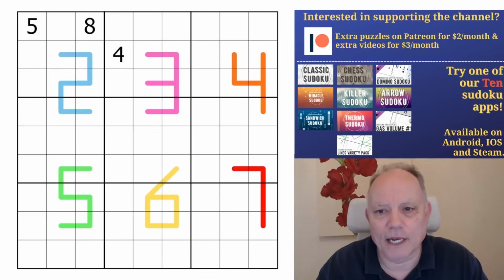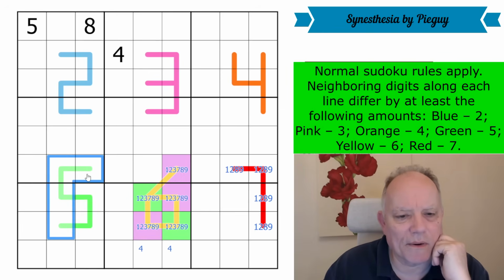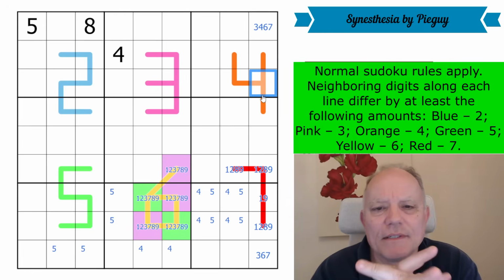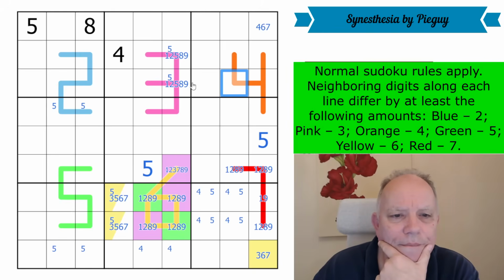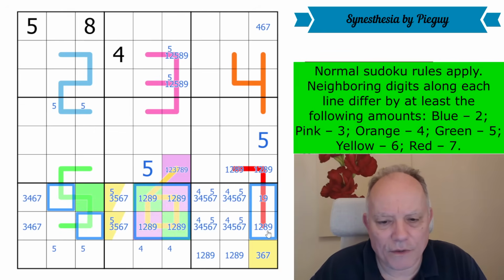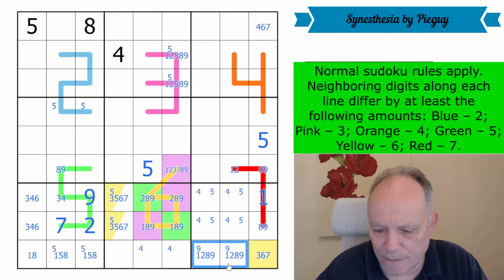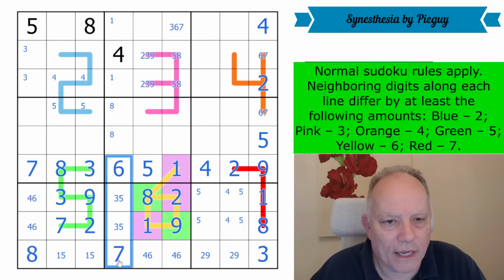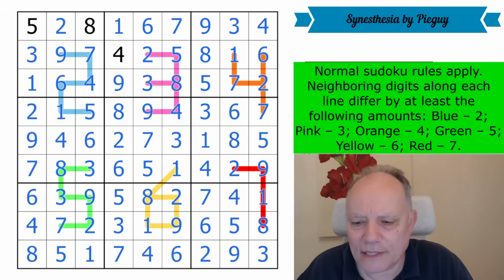What Colours do you see in Sudoku Numbers?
Normal sudoku rules apply. Neighboring digits along each line differ by at least the following amounts: Blue – 2; Pink – 3; Orange – 4; Green – 5; Yellow – 6; Red – 7.

All our apps contain handmade sudoku puzzles by ourselves and many of the best constructors in the world, tested and hinted by Simon and Mark.  or search for Cracking the Cryptic and the app name on your favourite app provider: Classic, Killer, Chess, Miracle, Thermo, Arrow, Sandwich, Domino and GAS 1 and 2, and Lines.

Though the deadline has passed to enter the contest for Philipp Blume’s snake egg sudoku puzzle hunt, you will love June’s Patreon reward, a beautifully thematic sudoku hunt based on The Lord of the Rings, by Blobz, out on June 1. Join us for $2/month for the monthly reward, $3/month or higher to have access to solution videos. We really appreciate your support!

▶Credits◀
SOFTWARE: Thanks to Sam Cappleman-Lynes and Sven Neumann
Logo: Melvyn Mainini
Opening Credits: Joel Blundell

▶ Contents ◀
0:00 Theme Music & News around the channel
2:25 Rules of today’s puzzle
4:30 Start Of Solve - Let's Get Cracking!